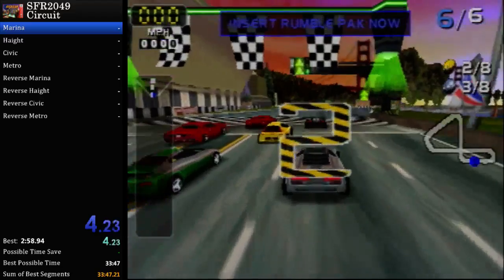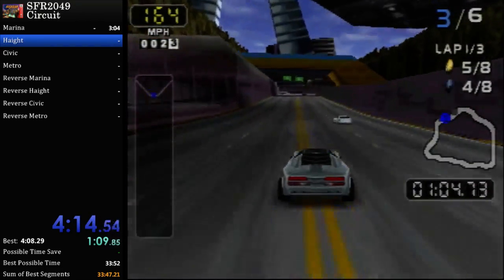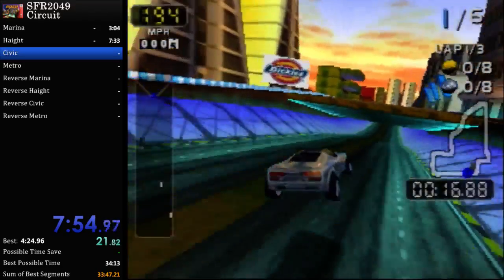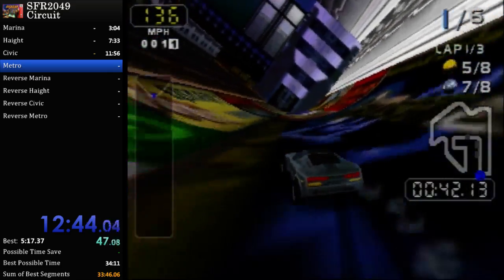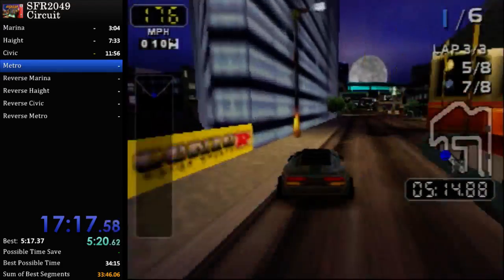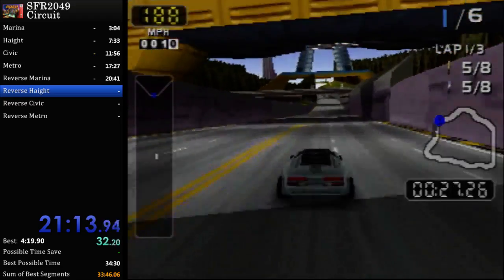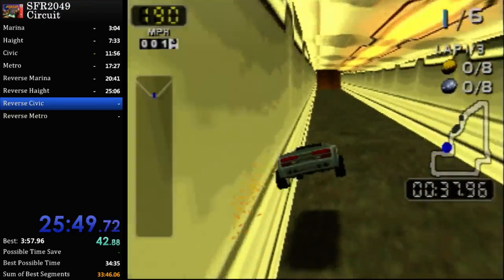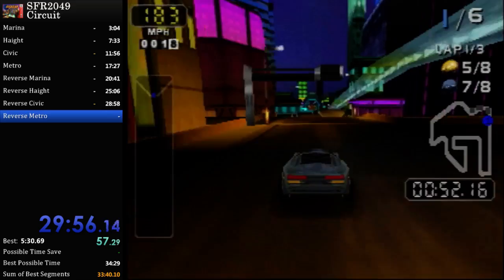Rush 2049 Beginner Circuit SGDQ Submission